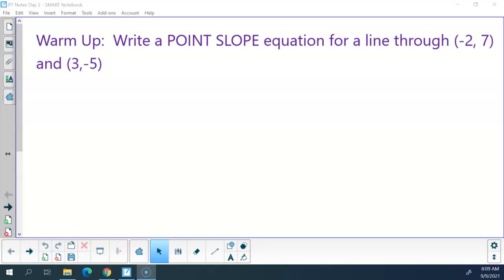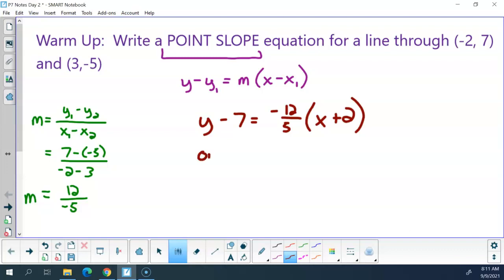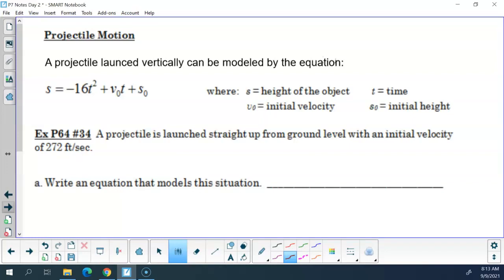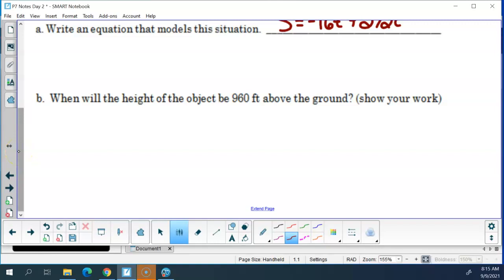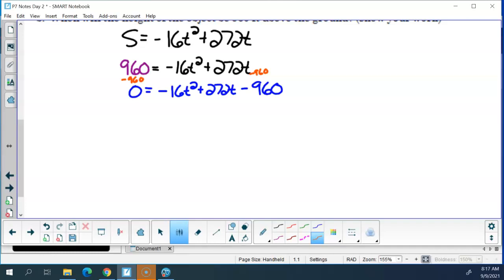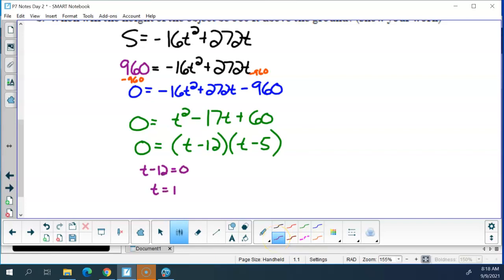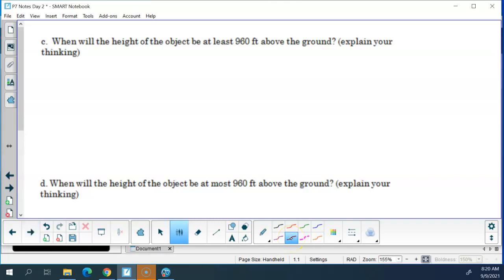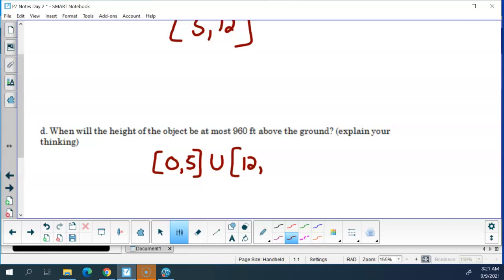R Sept. 9 - P7 Notes Day Two